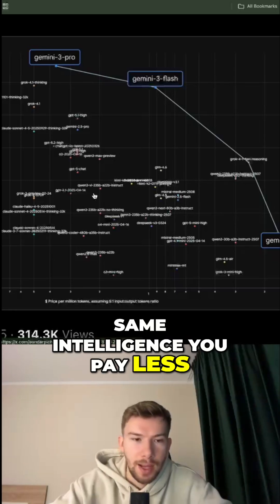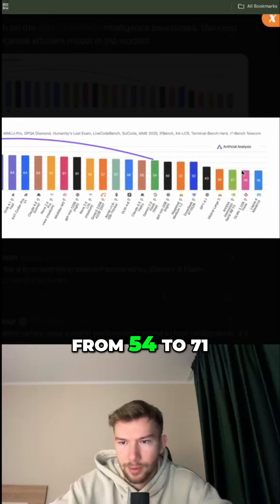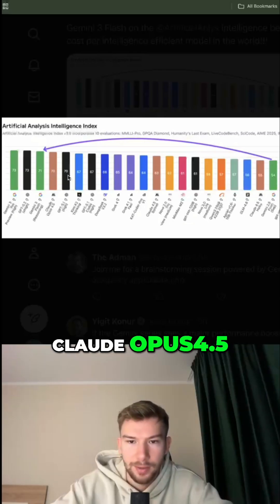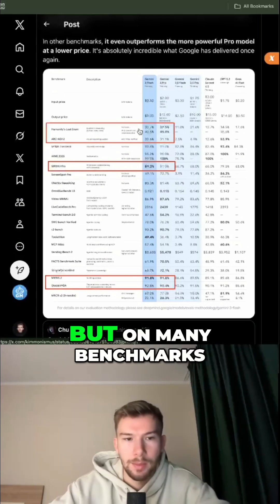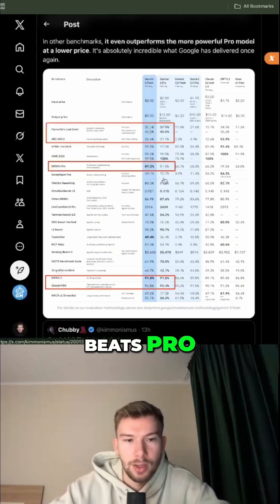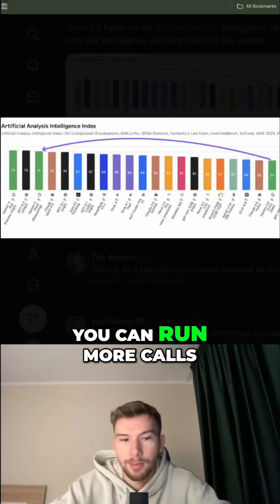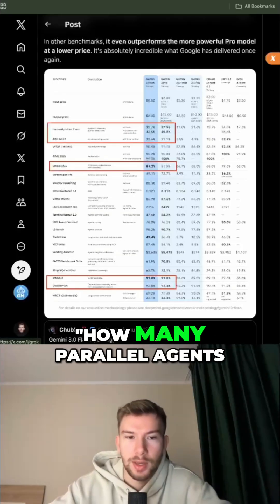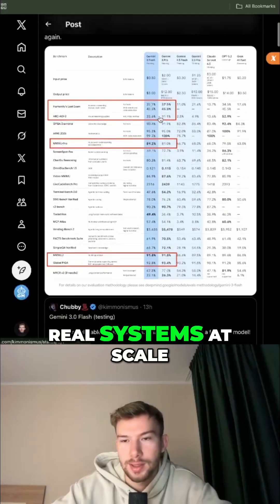Gemini 3 Flash: More Intelligence, Lower Cost!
Gemini 1.5 Flash offers more intelligence for less cost, surpassing models like Claude Opus. Its pricing unlocks new architectures and scalable systems for developers. Run more agents without exploding your bill.